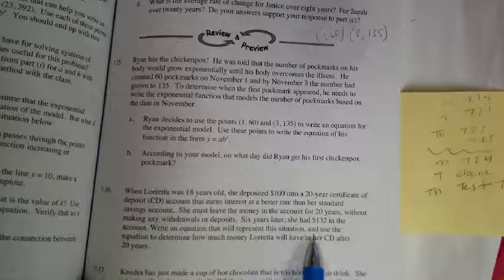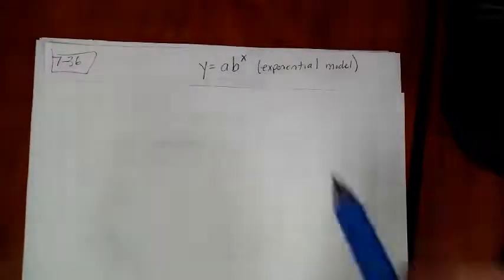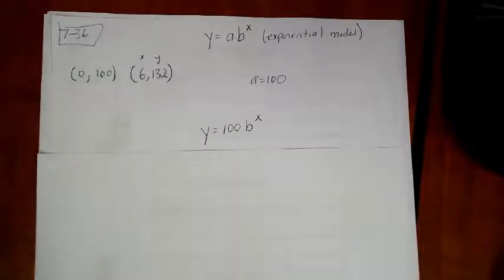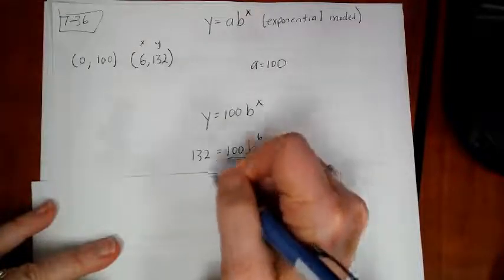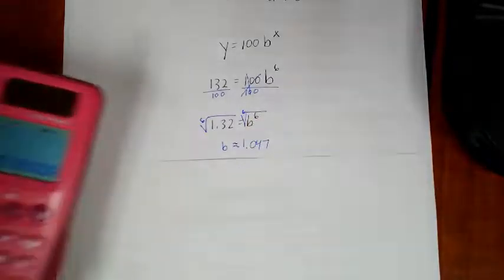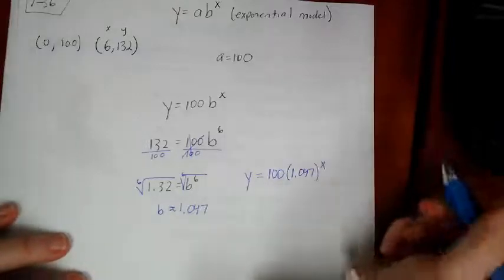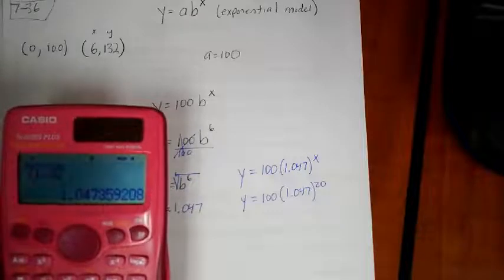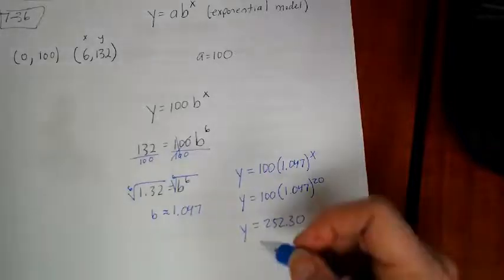Int 3 7-36